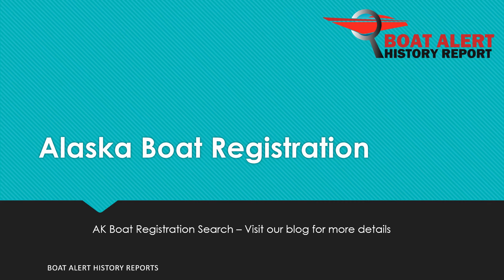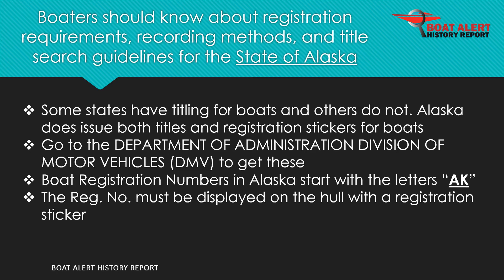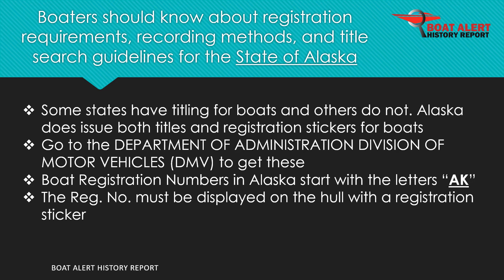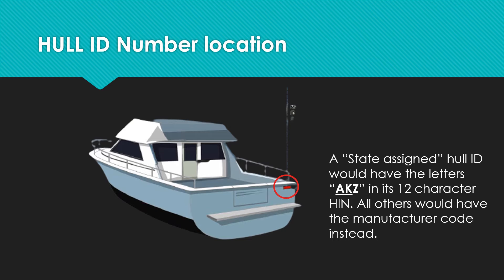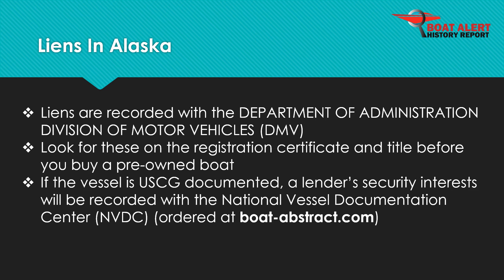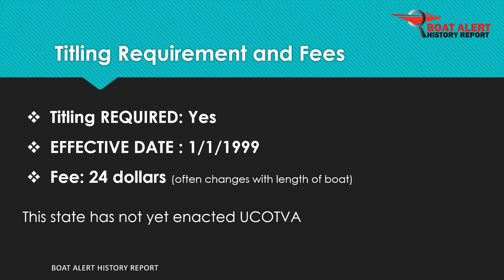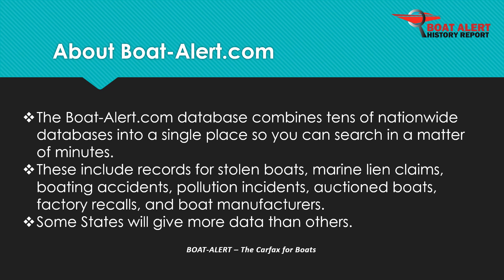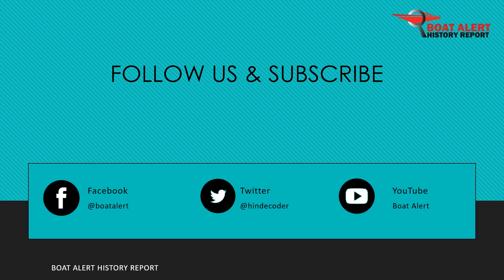Alaska Boat Registration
Alaska Boat Registration: All you need to know about Boat Titling and/or registration in this state

⌚ Timestamps
0:00​ Introduction
0:23​ Where are boats registered in Alaska
0:30​ How does a boat state registration number look like
0:37​ State Issued Hull ID number
0:45​ Where are liens for boats recorded?
1:00​ Boat registration records lookup in Alaska
1:10​ Titling Requirements and fees for Alaska
1:15​ About Boat-Alert History Checks